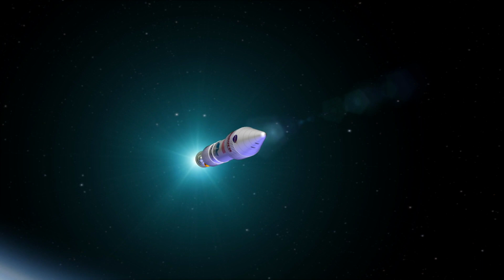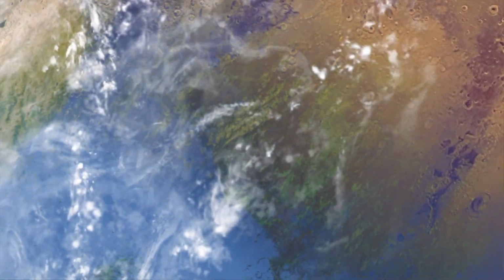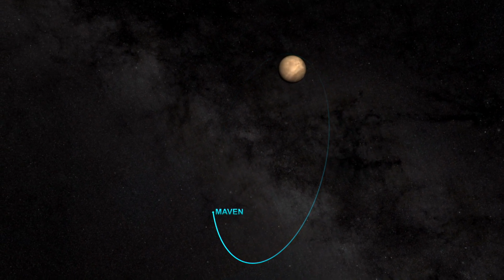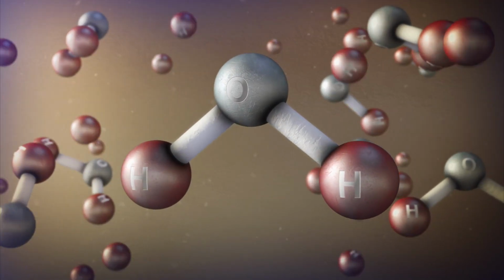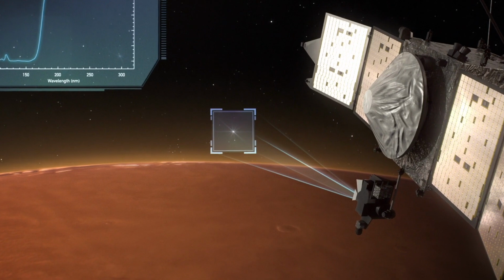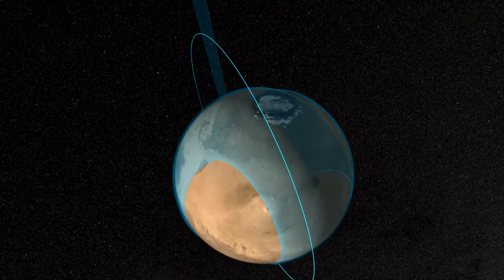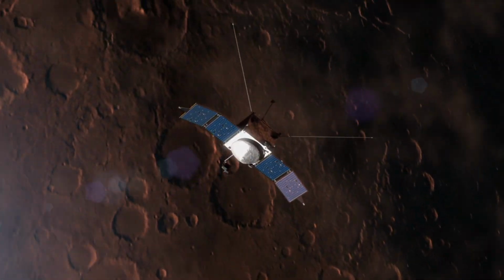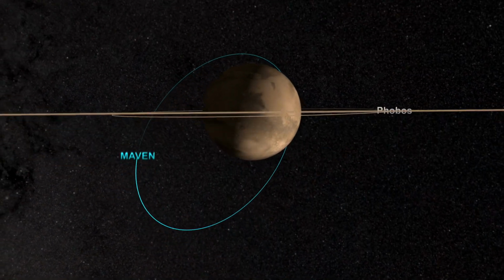Mapping Mars' Upper Atmosphere. HD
High above the thin Martian skies, NASA’s MAVEN spacecraft is carrying out a mission: determine how Mars lost its early atmosphere, and with it, its water. While previous Mars orbiters have peered down at the planet’s surface, MAVEN is spending part of its time gazing at the stars, looking for subtle changes in their color as they dip through the limb of Mars and set below the horizon. Such stellar occultations reveal what the atmosphere is made of, and how its composition varies with altitude. MAVEN’s observations are providing the most detailed picture of the Mars upper atmosphere to date, helping scientists understand how Mars turned from a warm and wet planet in its youth, into the forbidding desert that we see today.